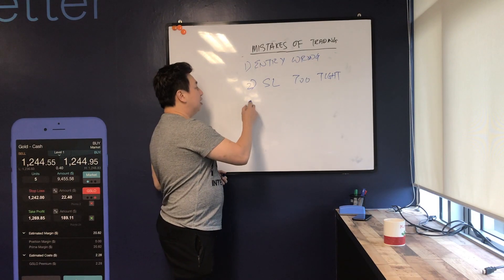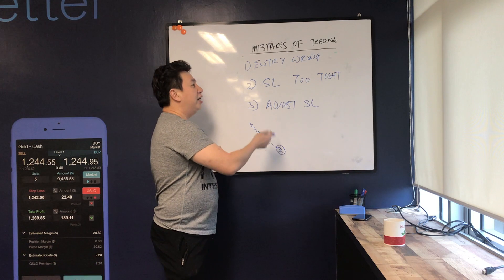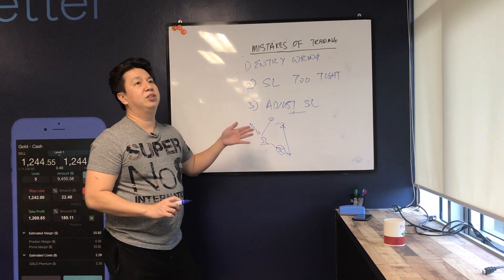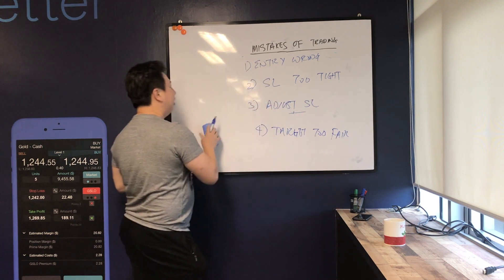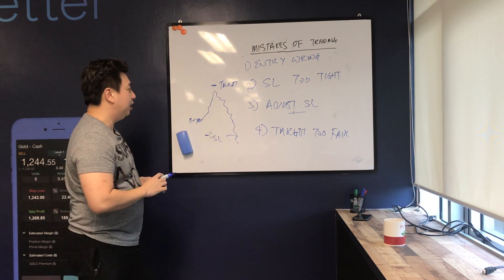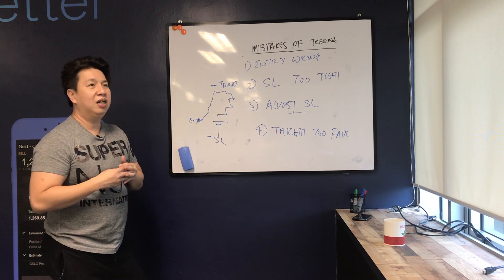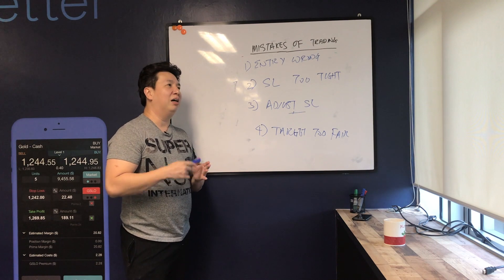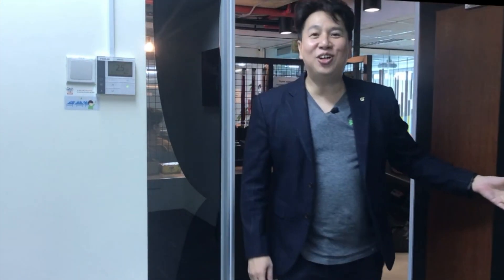SMT TV Ep. 55 - Do Not Follow My Footsteps (Reveal!)